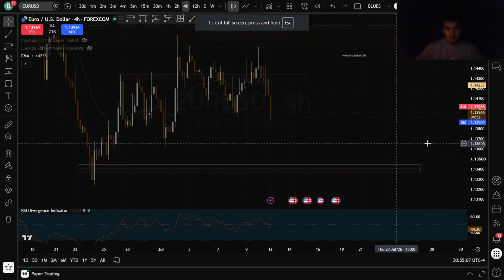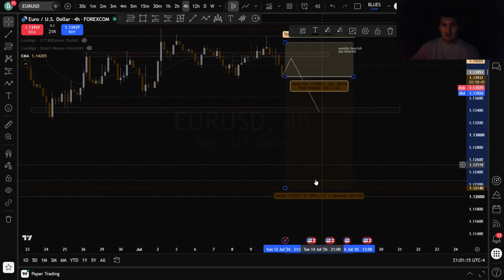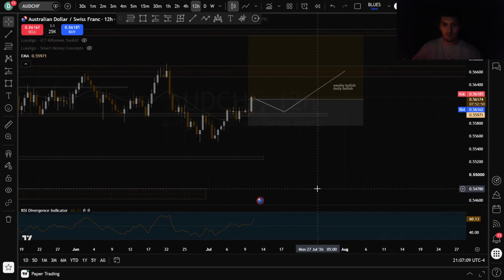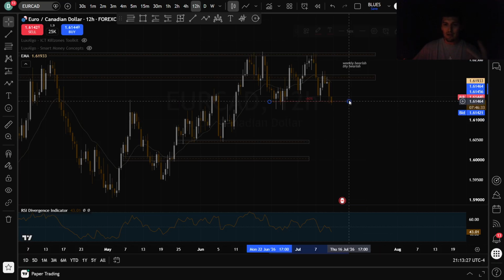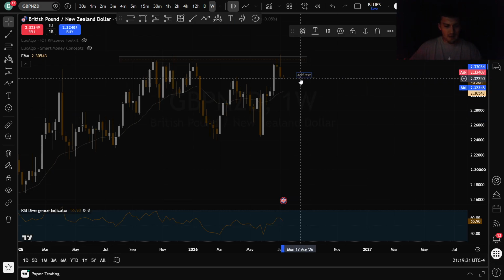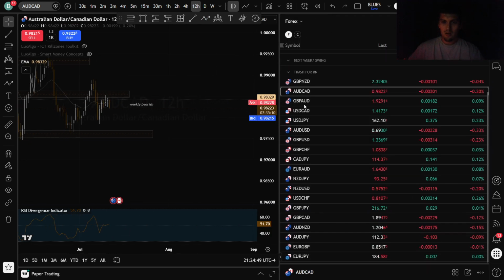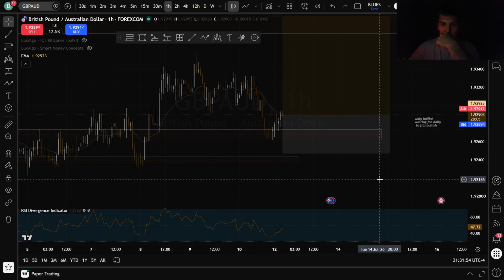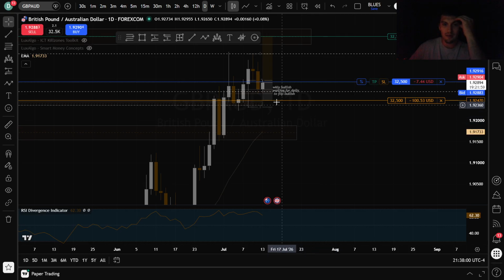Sunday 7/12/26 swing trading Forex chart markup!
THIS IS THE WHOP LINK TO GAIN ACCESS TO PRIVATE DISCORD SERVER

WHOP LINK TO A LIVE 1 ON 1 SESSION